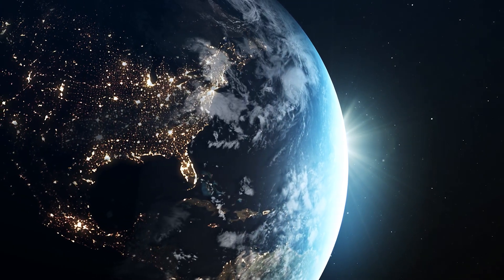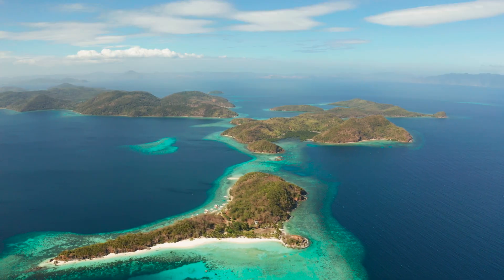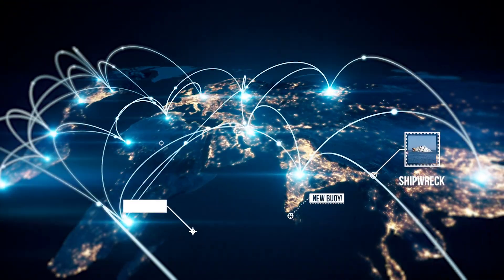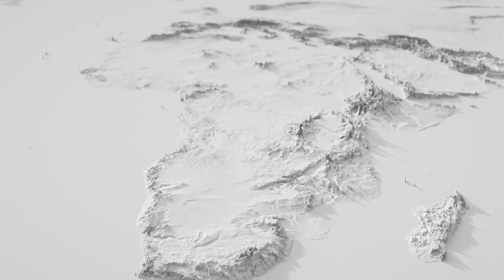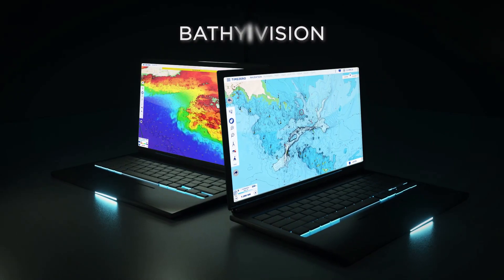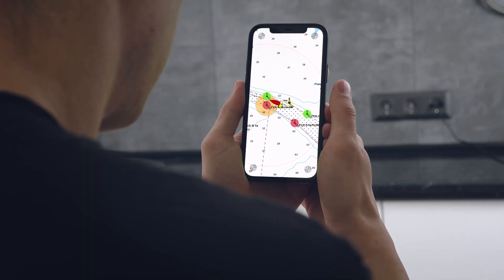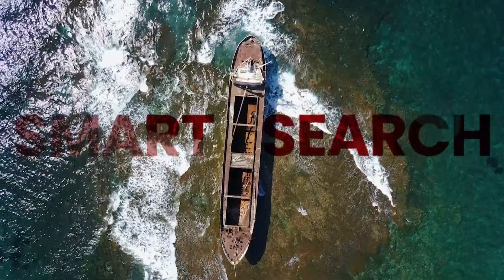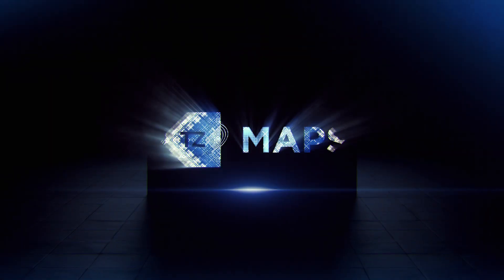TZ Navigator v5 introduces TZ MAPS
THE WAIT IS OVER! TZ MAPS is now available on TZ Navigator v5! After several years of intense work, we are excited to announce the official launch of TZ MAPS - a revolutionary development in the world of maritime cartography, unlike anything seen before! It combines several data types, including Raster, Vector, detailed land information, high-resolution satellite photos, and high-resolution Bathymetry, along with new advanced features. Don't wait any longer—try TZ MAPS on TZ Navigator v5 today and welcome to the next generation of marine charts!

Do you want to know more information about TZ Navigator v5 x TZ MAPS?